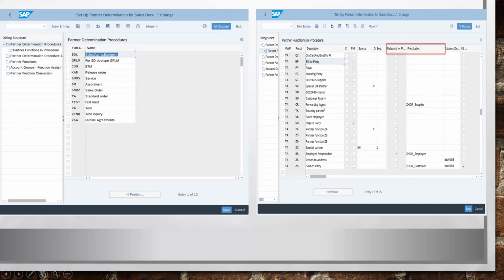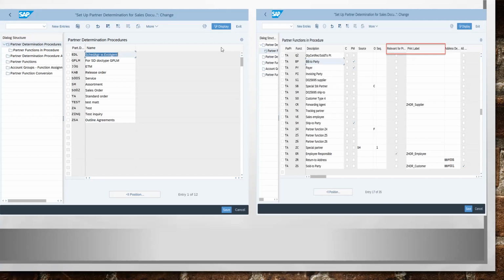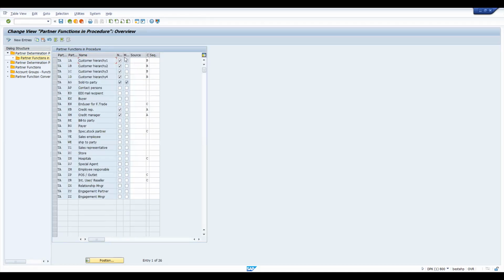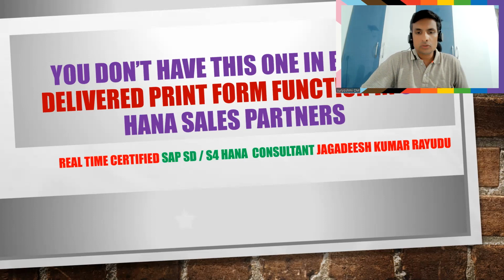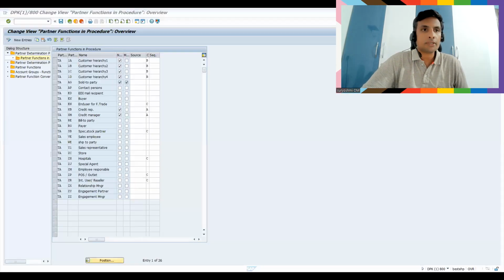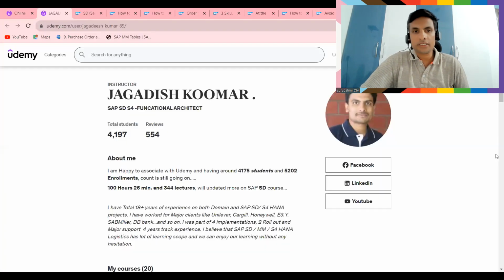You don’t have this one in ecc, Pre delivered print form function in s4 hana sales partners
Best book for sap sd: